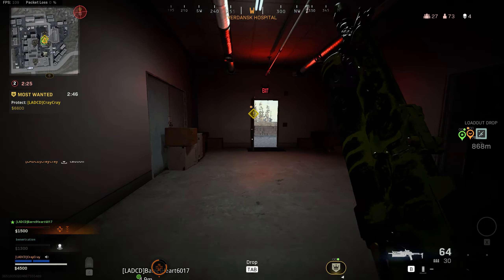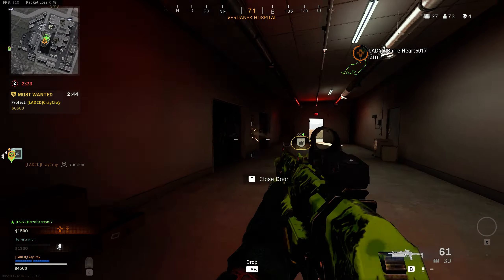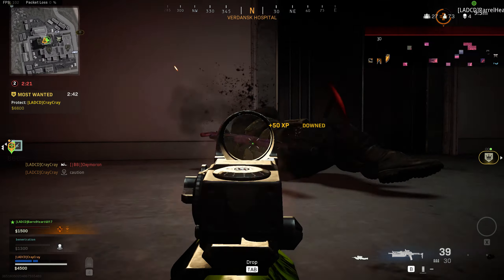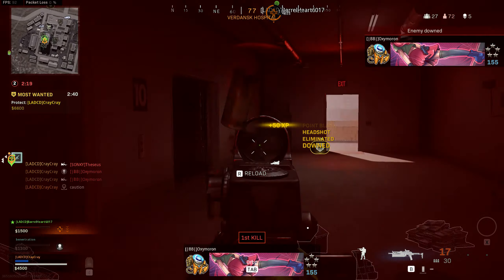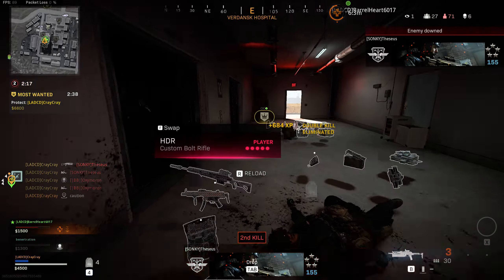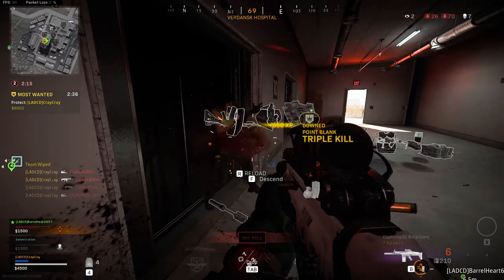Call of Duty Modern Warfare 2019 | Shot with GeForce